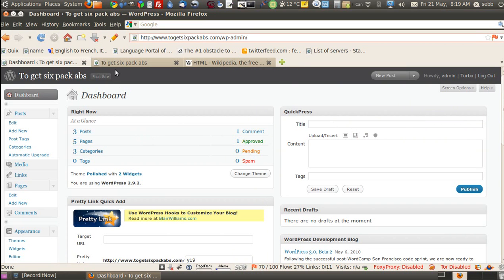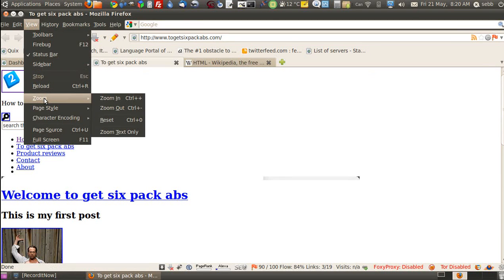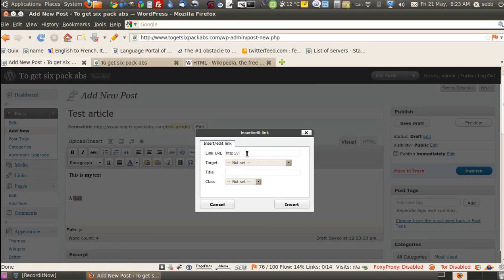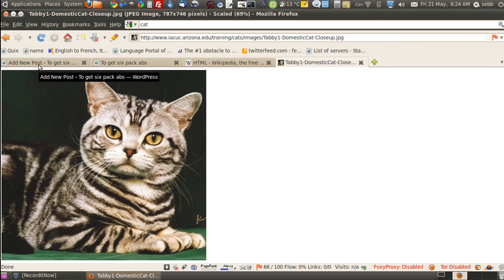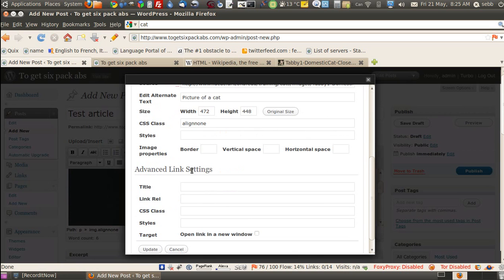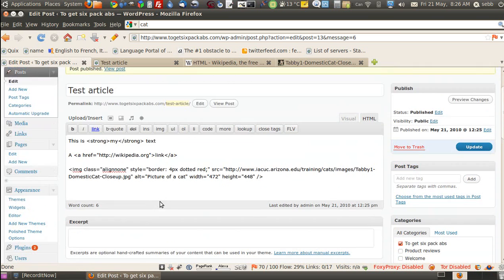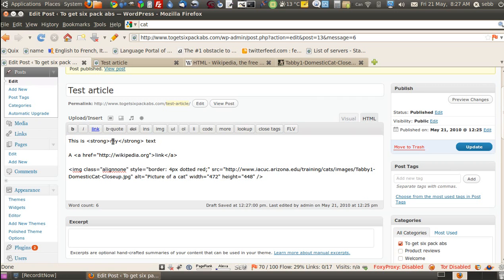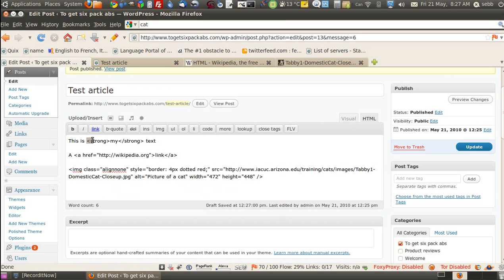Introduction to HTML and CSS for your affiliate sites | Part 1